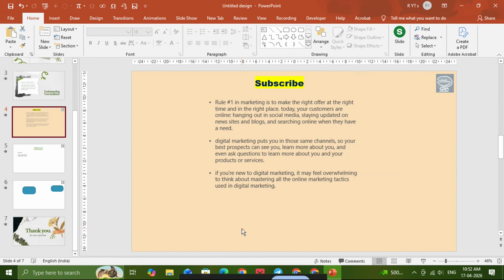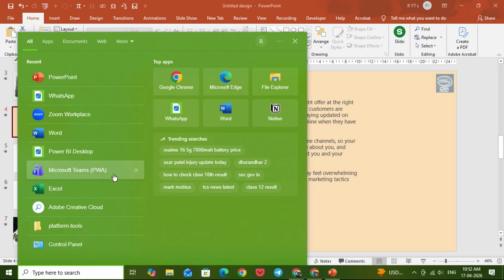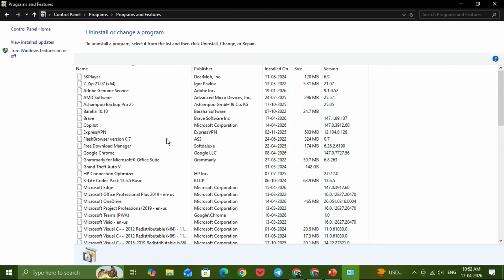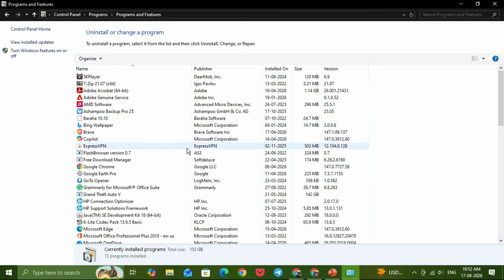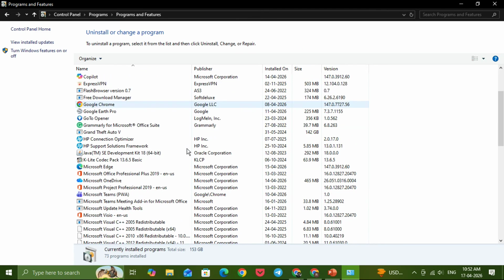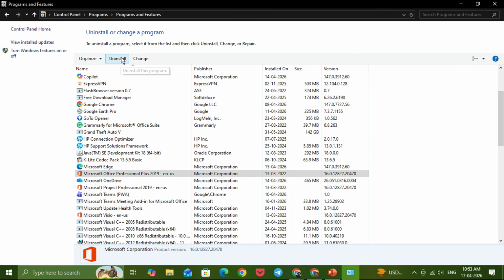How To Remove Microsoft Office Word, PowerPoint, And Excel (Easy Guide)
Learn how to remove Microsoft Office, including Word, PowerPoint, and Excel, from your Windows PC using Control Panel. Follow this simple step-by-step uninstall guide to completely remove Office from your computer.

🕚Timestamps:
0:00 Introduction
0:17 Open Control Panel
0:35 Find Microsoft Office In The Installed Programs List
0:53 Select Office And Click Uninstall
1:13 Follow The On-Screen Instructions
1:40 Office Removed Successfully

✍️WHAT YOU'LL LEARN IN THIS VIDEO:
• How To Open Control Panel On Windows
• How To Find Microsoft Office In The Program List
• How To Uninstall Microsoft Office Safely
• How To Follow On-Screen Uninstall Instructions
• How To Remove Word, PowerPoint, And Excel Together
• How To Confirm Office Has Been Fully Removed

💡PRO TIPS:
• Close Word, Excel, And PowerPoint Before Starting The Uninstall
• Restart Your PC After Removal If Windows Recommends It
• Check For Microsoft 365 Or Office Suite Names If You Don’t See Office Right Away
• Use The Control Panel Method For A Clean Manual Uninstall
• Make Sure You Have Saved Any Important Documents Before Removing Office